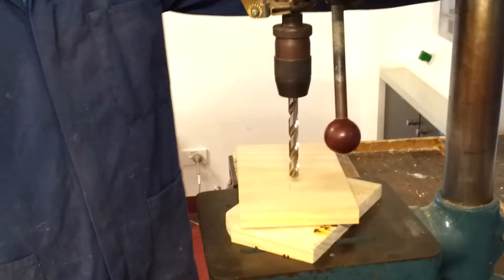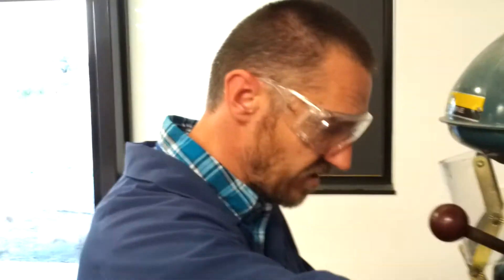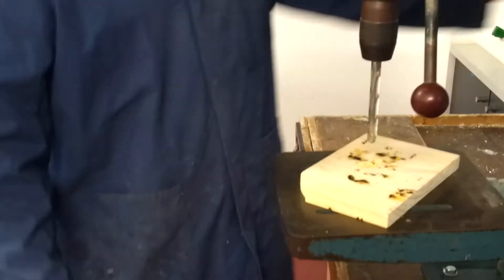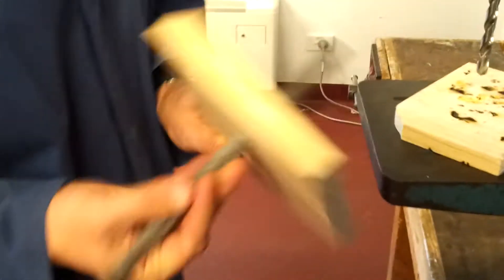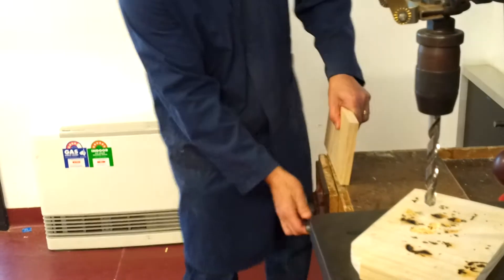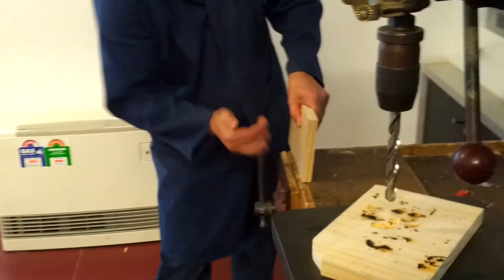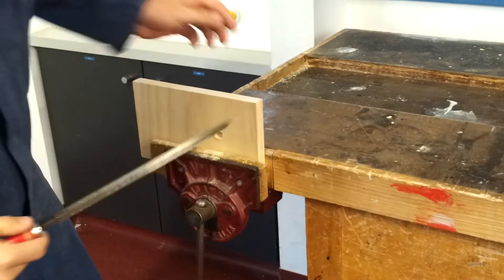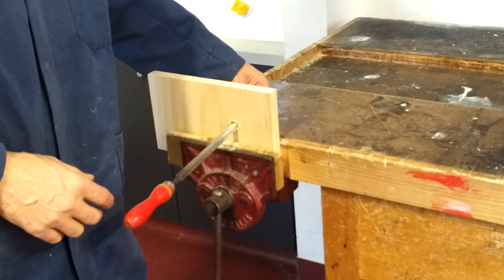Kelly Clock 4b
Step 4b